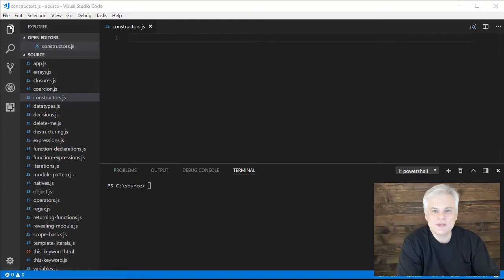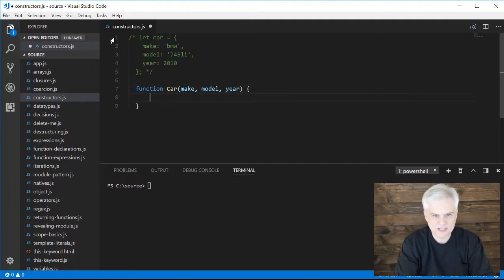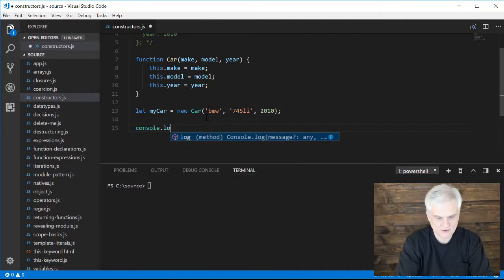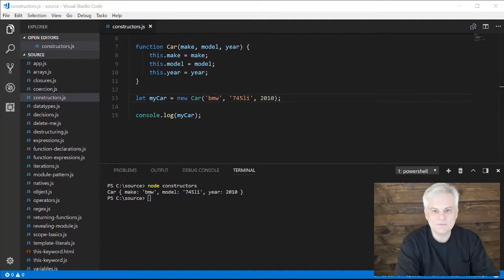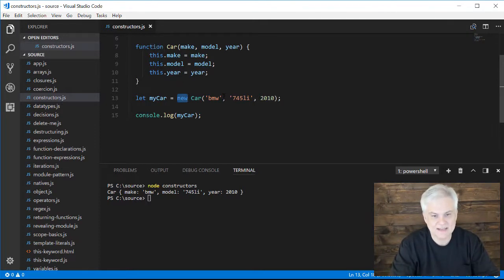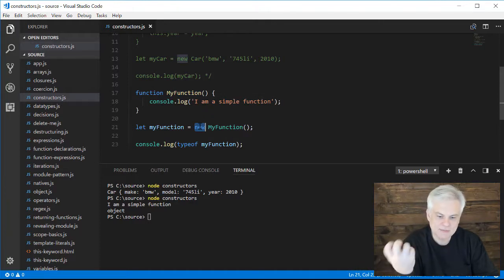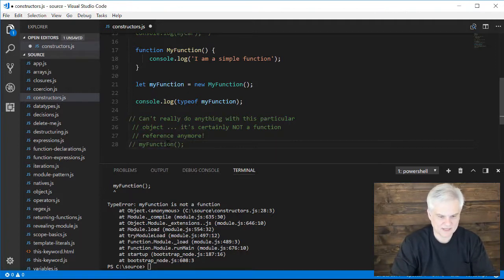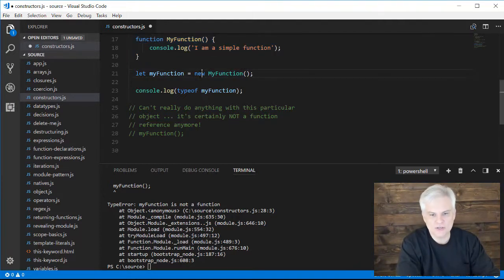23 Construction Function Calls with the new keyword